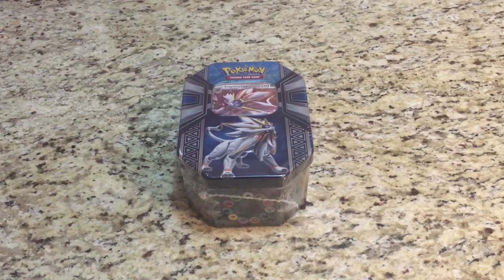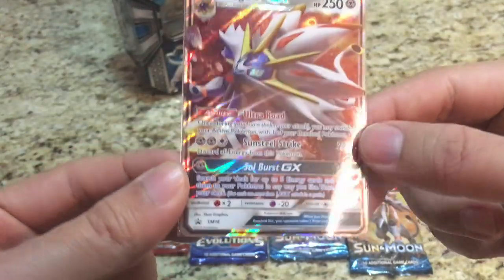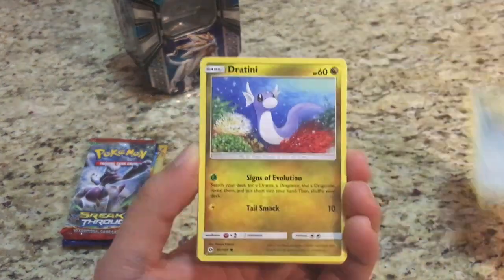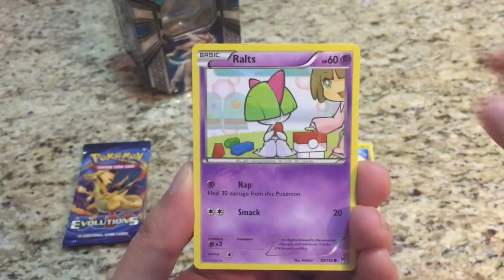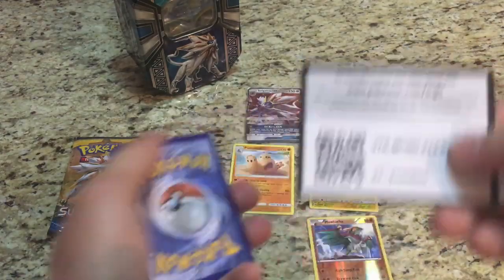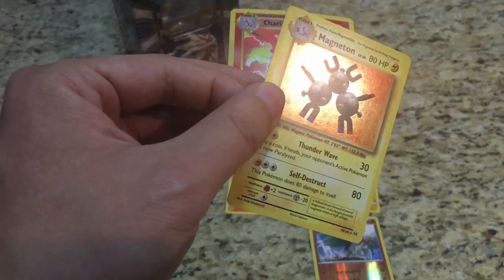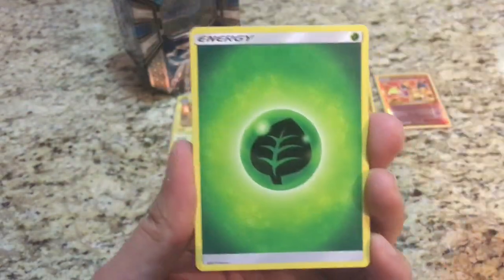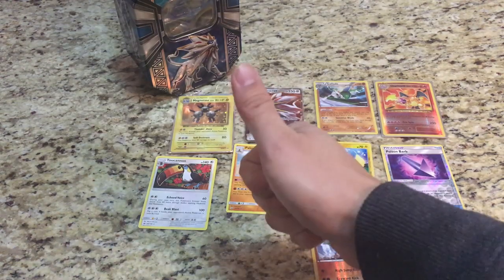Sogaleo GX Tin Opening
Welcome YouTube!

This is StarterPokemon and we have the newly released Solgaleo Tin to Open today !

Remember to Tune in on Sunday for the final of the March Madness Bracket and the draw for the $25.00 Amazon Gift Card!

~ StarterPokemon